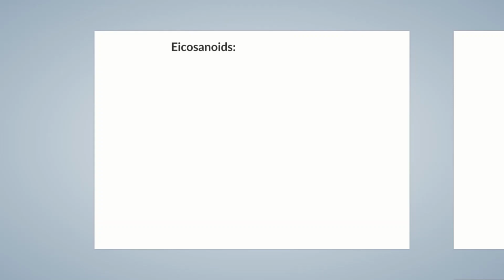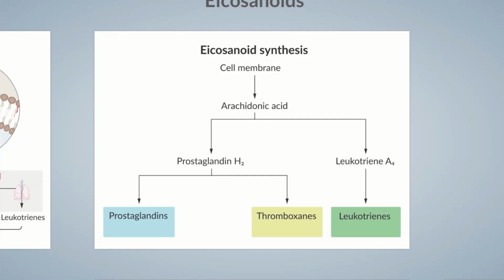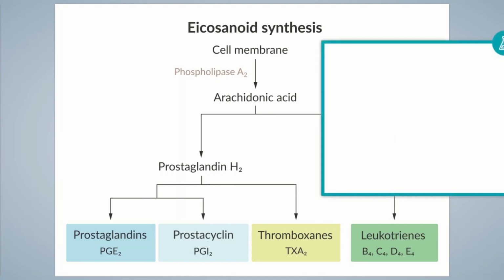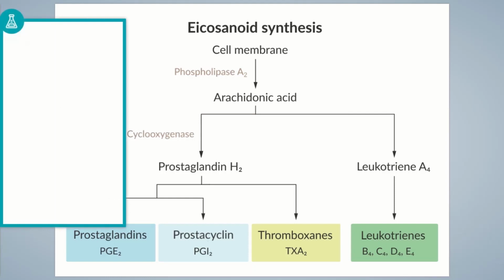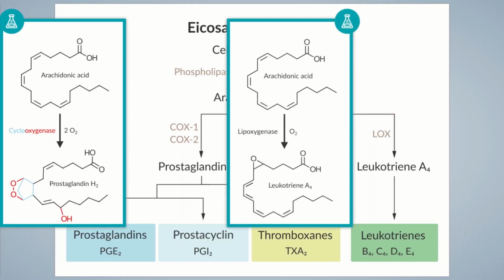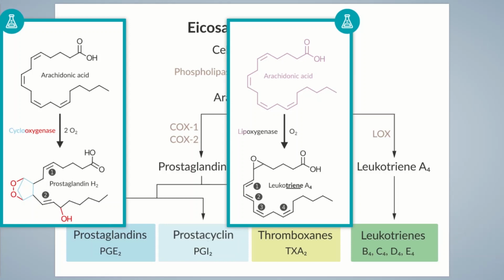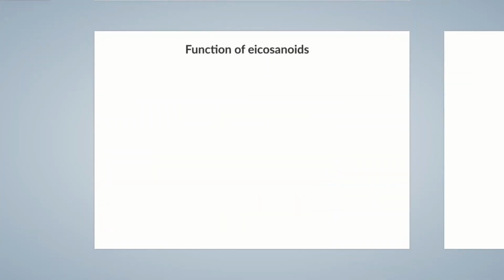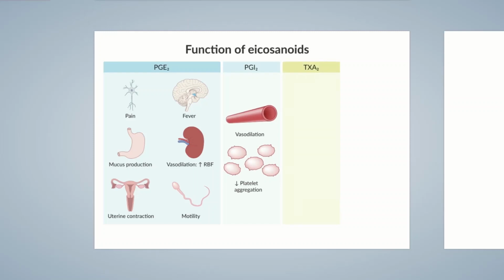Eicosanoids Pathway : Prostanoids And Leukotrienes Bio-Synthesis Pathways.